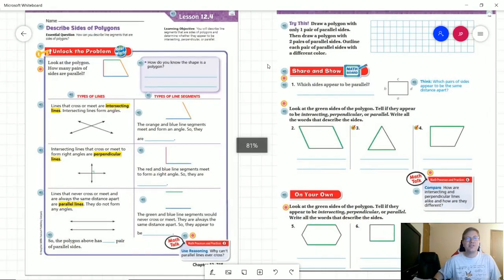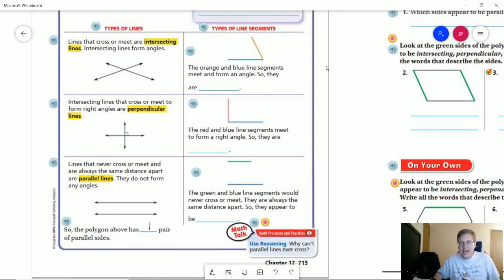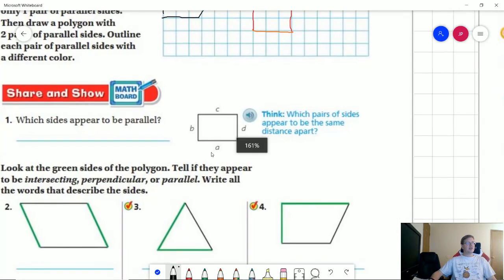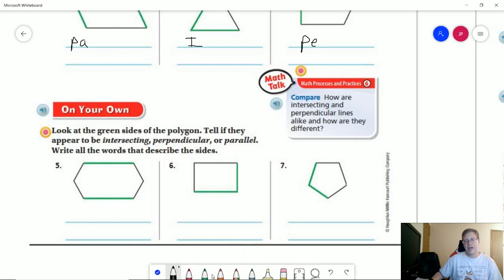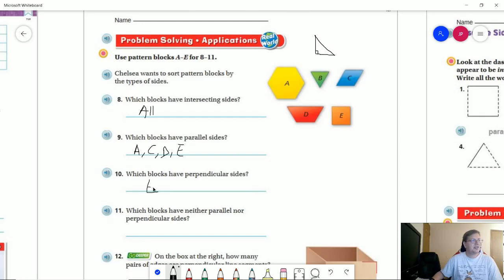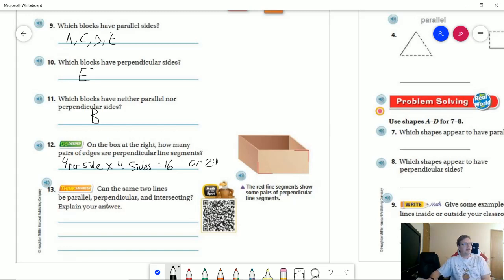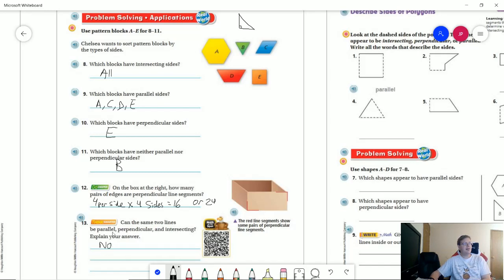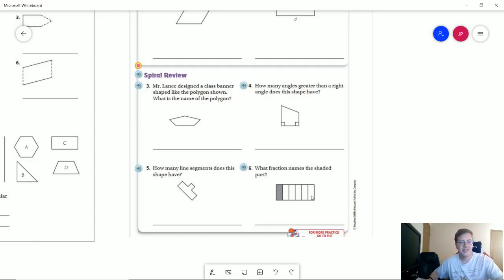3rd Grade Go Math Lesson 12.4